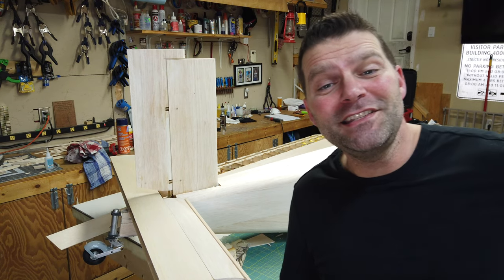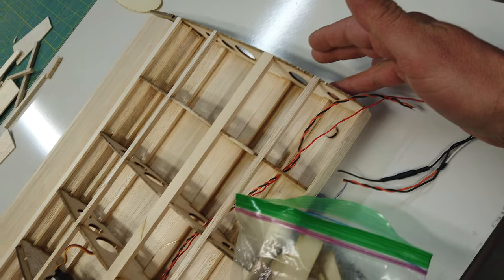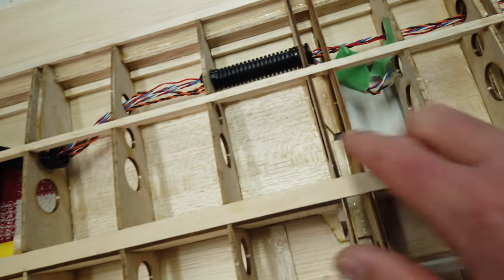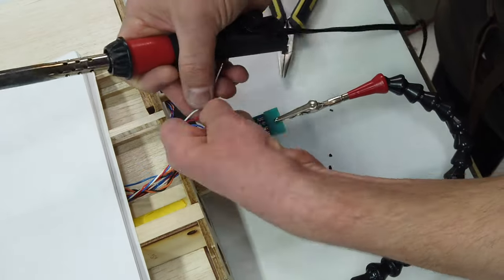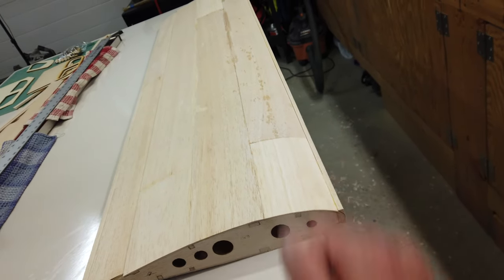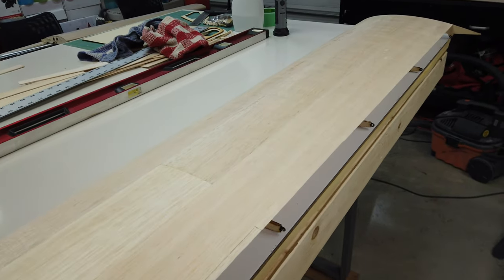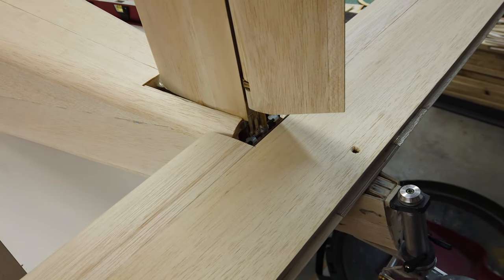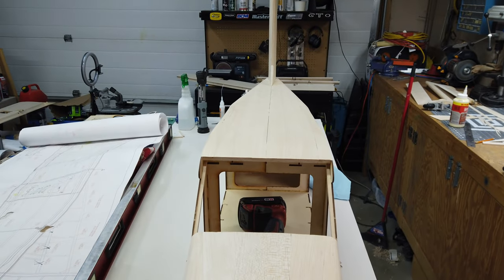HUGE WINGS Are DONE on the PC-6 From MR Aerodesign - Pilatus video 10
pilatus PC-6 turbine The HUGE Wings are complete on the Massive MR.Aerodesigns Giant Pilatus PC-6 Turbo Porter! In this 10th episode we get the wing wiring complete on both wings, wing sheeting is completed, leading edges are complete on the wings and horizontal stab, Wings are sanded and prepped, We open our packages from Sky Candy Landing Lights and Alain and we finish the rear of the fuse and fin of the vertical stab. The Magnetic Build tables is working perfect!

Check out the new website We are now the Primary Canadian Agent for SWIWIN Turbines!

Chapters
0:00 Inro portion.
2:20 Wing Wiring
9:50 wing sheeting.
11:20 Leading edges
11:50 wiring an Emotec connector
13:08 Back to wing sheeting, light install and end cap
19:50 Wing sanding and prep
20:55 Special Deliveries!
25:00 Rear Fuse Finishing
28:30 Wrapping things up

Scale: 1:5.2
Wing Span: 120" (3047mm)
Length: 83 1/8" (2111mm)
Height: 26 1/8" (664mm)
Chord: 15" (380mm)
Wing area: 1650po2 (1.064m2)
Weigth : 30 lb (13.6Kg)
Engine : 45cc (gas) or equivalent.  This one will be powered with a Kingtech K45 G4 Turbo Prop

scale tail wheel will be available from MR Aerodesign.  Check out their website.